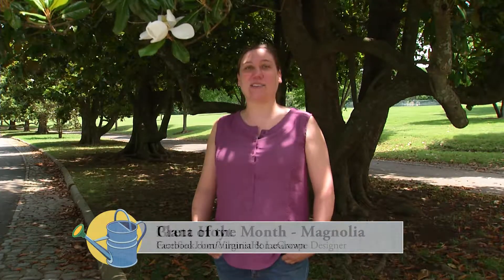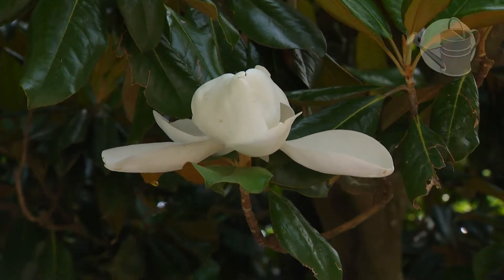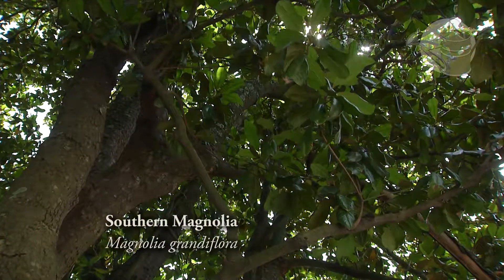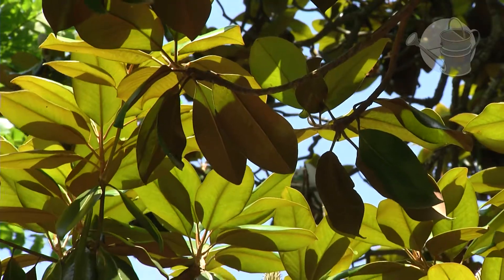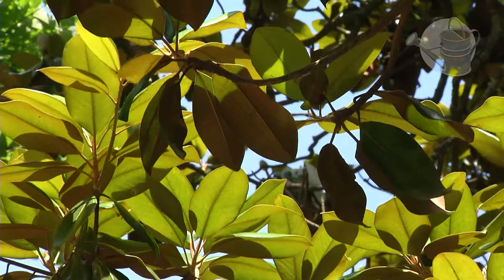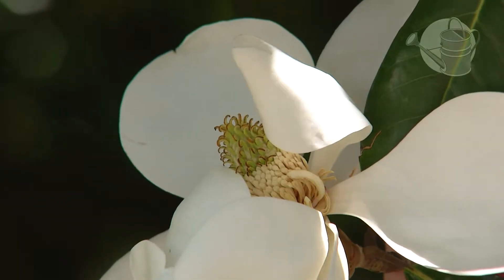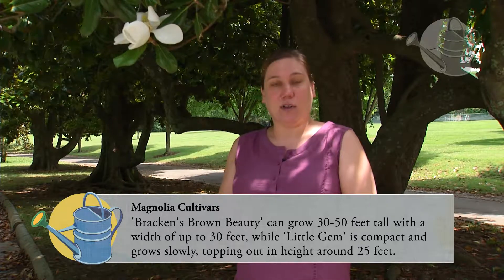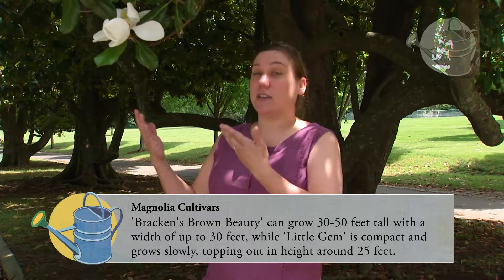Caring for Southern Magnolia Trees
Horticulturist Greta Hoyt presents Magnolia as Virginia Home Grown’s Plant of the Month.
Certified Horticulturist and Landscape Designer Greta Hoyt presents Southern Magnolia and other, smaller cultivars, as Virginia Home Grown’s Plant of the Month.

Engage with us or watch the original Live Show at Facebook.com/VirginiaHomeGrown. VHG 1904 June 2019.

Virginia Home Grown features interviews with experts and enthusiasts from around Virginia exploring gardening and growing tips for the Region.